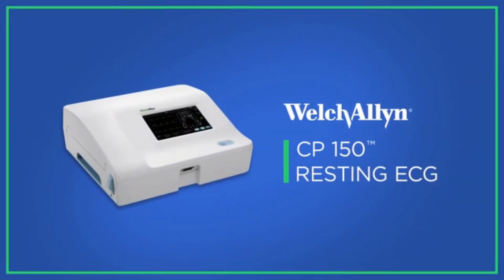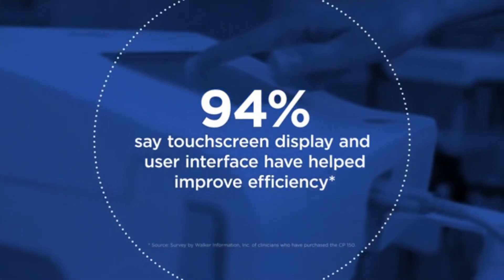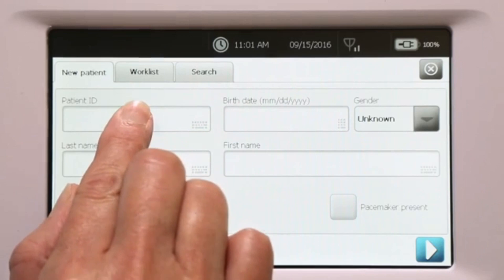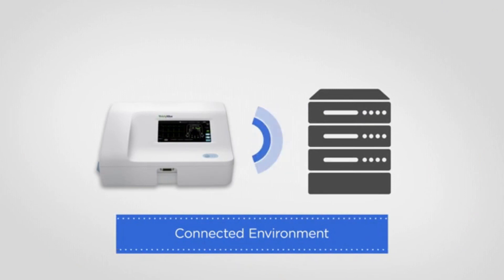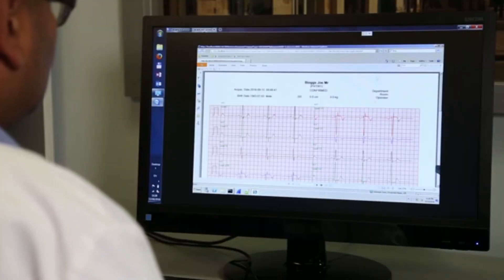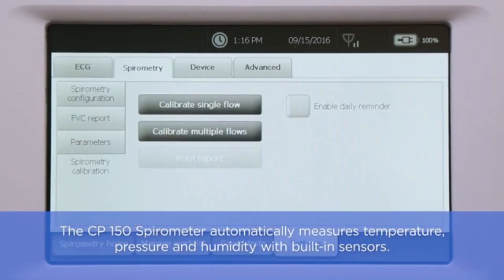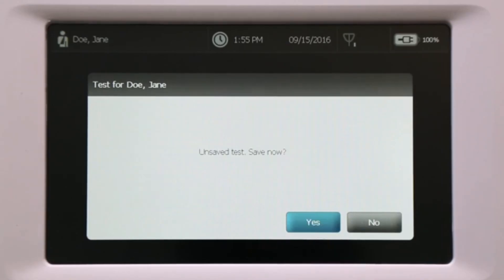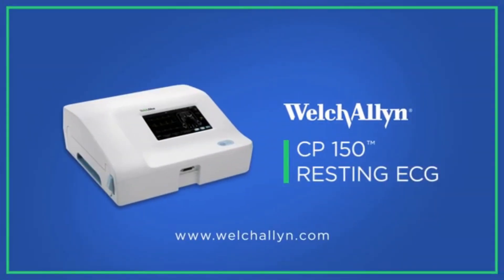Welch Allyn CP150 ECG and Spirometer Instructions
Instructions on how to use the ECG and Spirometer modules in the Welch Allyn CP150